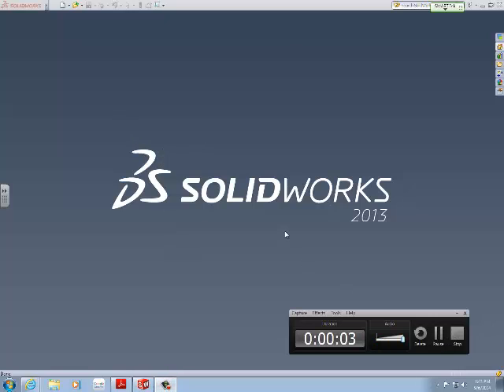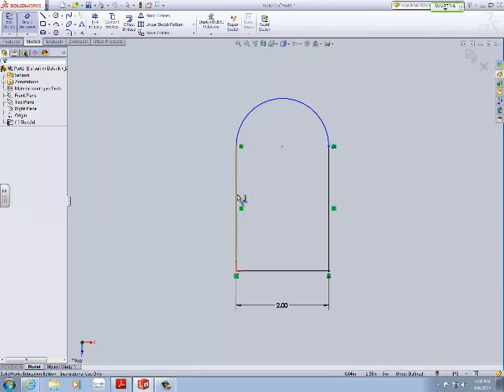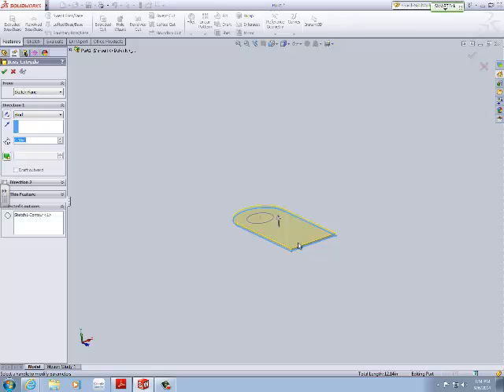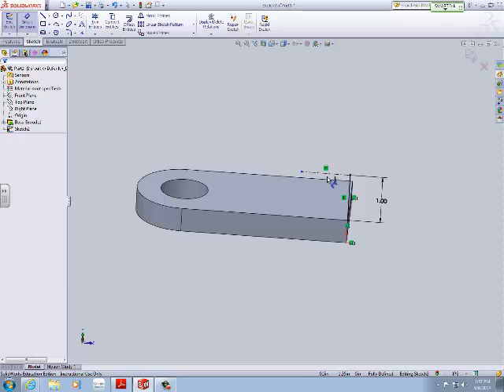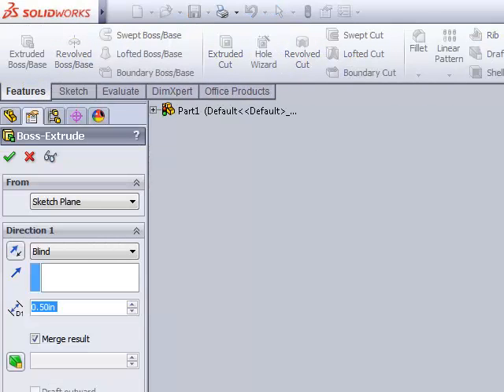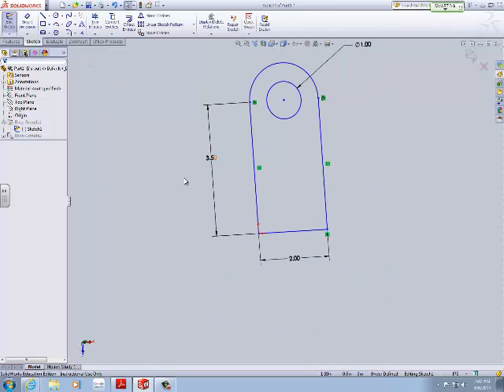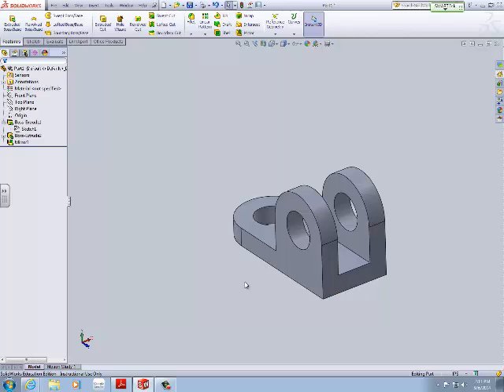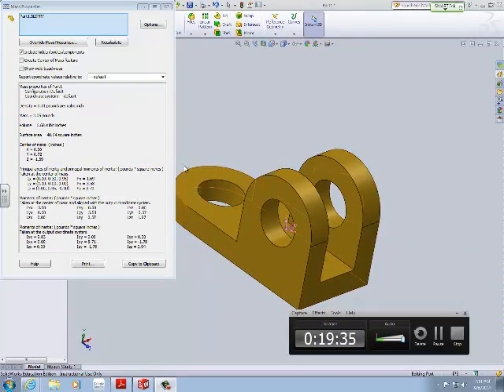CAD 231 Lab1A